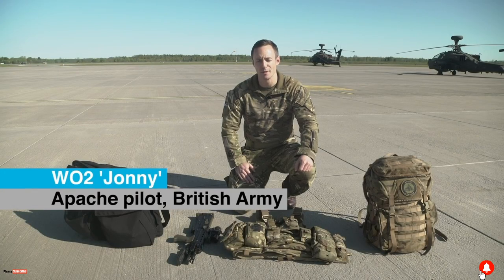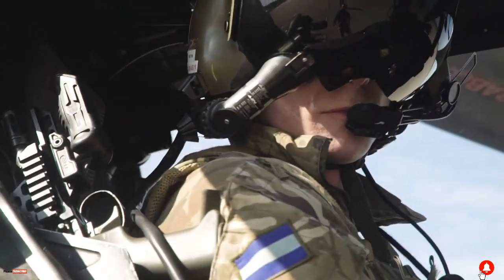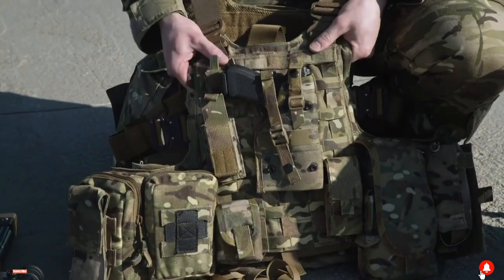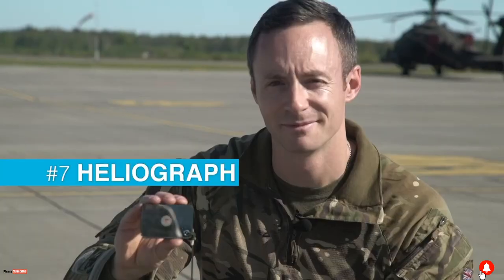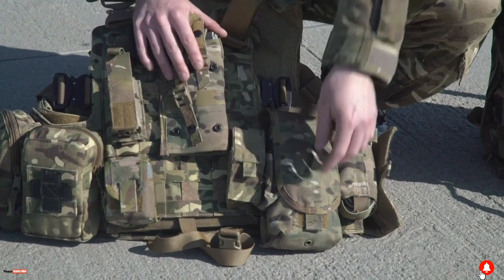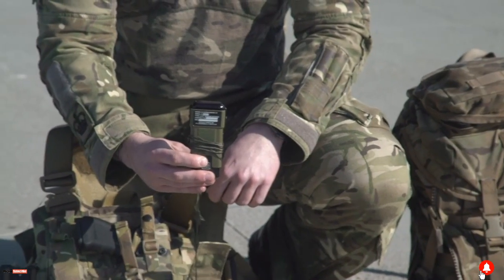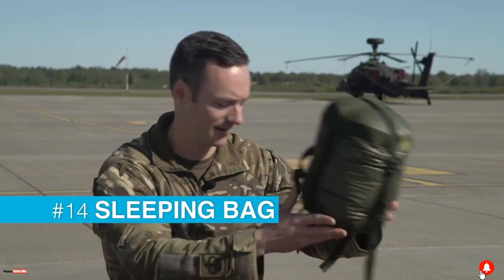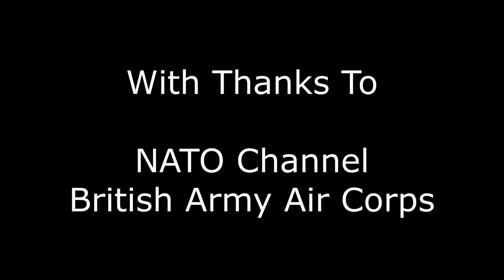Apache Attack Helicopter. What Equipment Does A British Army Air Corps Pilot Carry?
Have you ever wondered what helicopter pilots carry on them?

A British Army Apache AH1 pilot gives us a comprehensive look inside his kit bag. Footage includes an interview with WO2 ‘Jonny’, an Apache pilot in the British Army, speaking about the essentials an Apache pilot carries in the cockpit as well as close-ups of items in his kit.